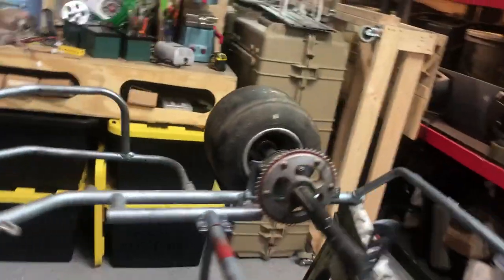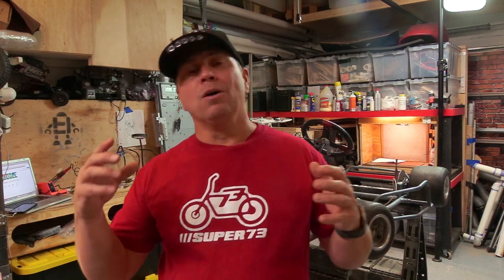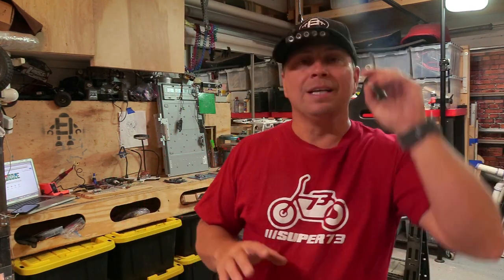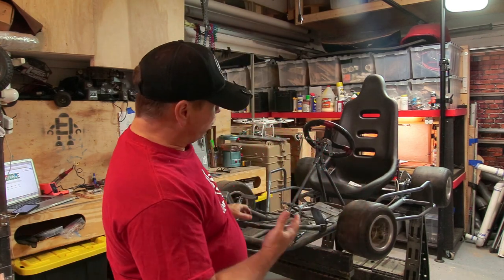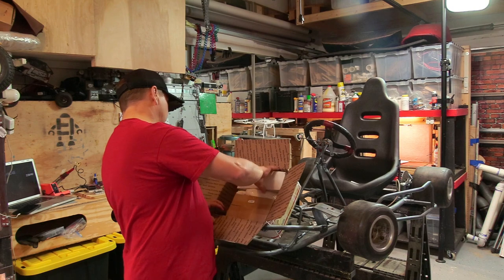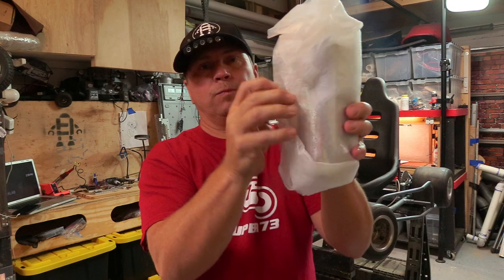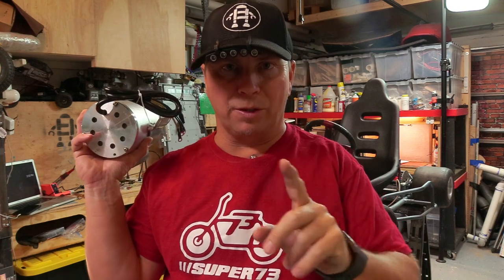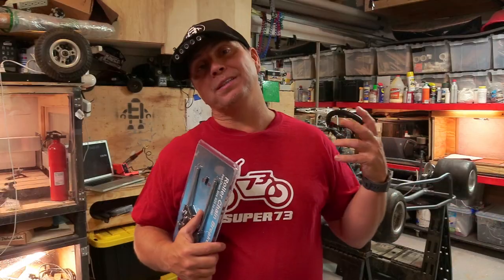Electric Gokart Conversion from Gas (Part 1)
Electric Gokart Conversion  - In this video I cover the Part list, the Plan and budget.

Simple/low-cost Electric go kart conversion - there are now, several options available to easily get your kart going/green for under $500.00 US.

Electric gokarts are the way of the future. Quick, quiet, powerful, provide instant torque & many are easily reversible at the flip of a switch

They are REALLY quite simple once you understand the concept. This videos series is to teach how simple & affordable electric karts can be.